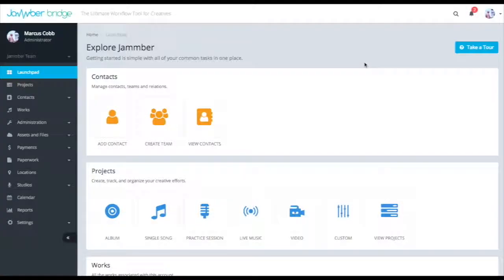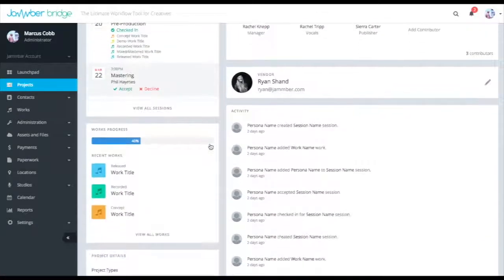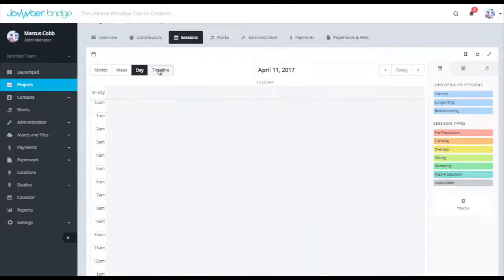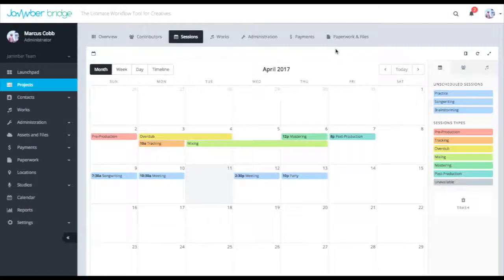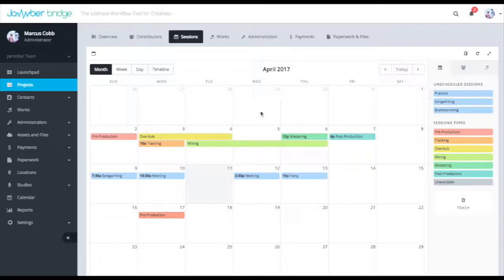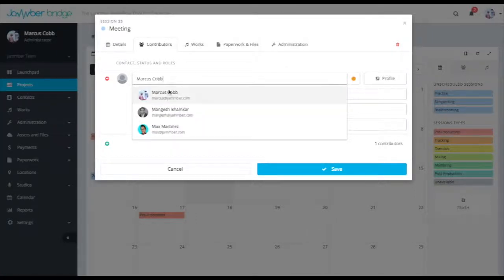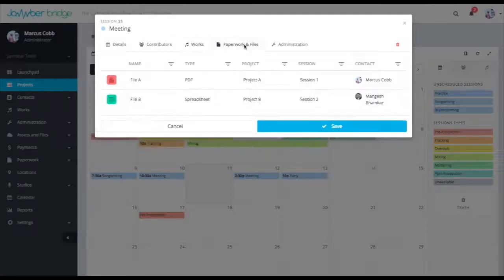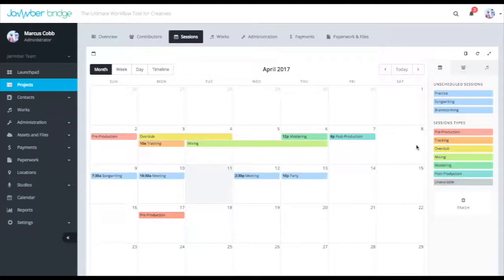Introduction to Jammber Bridge